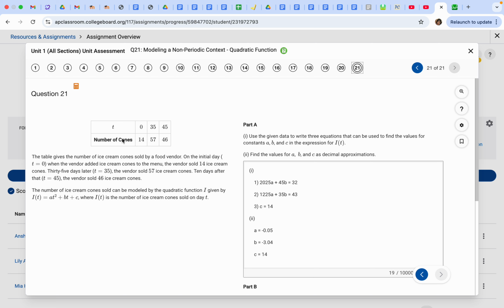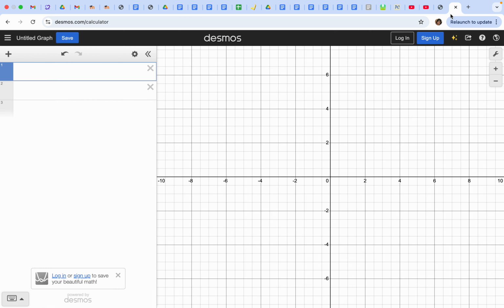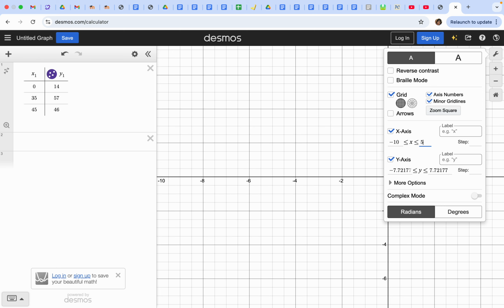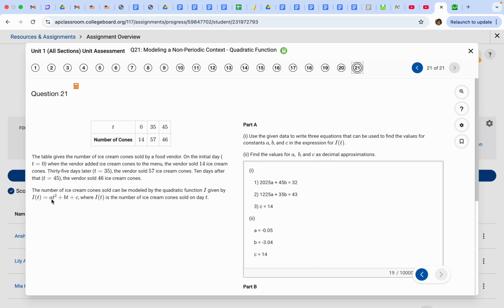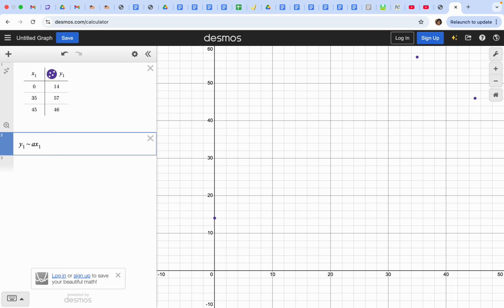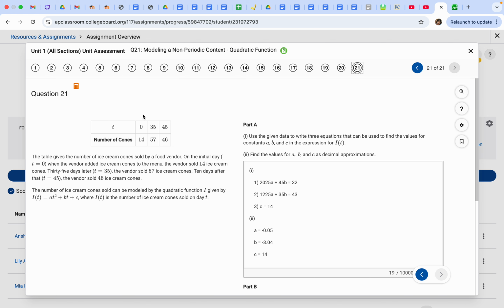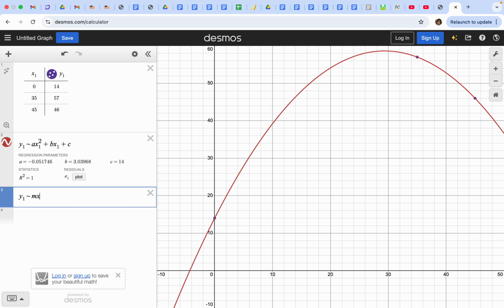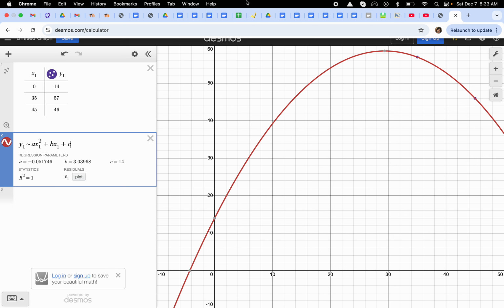Fastest way to solve ice cream problem part a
Unit 1 assessment free response part a explanation